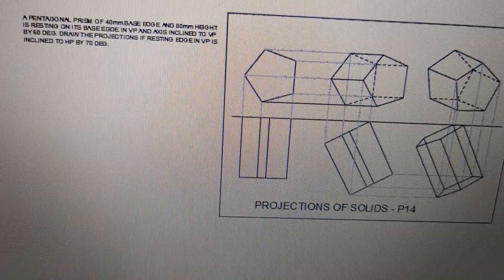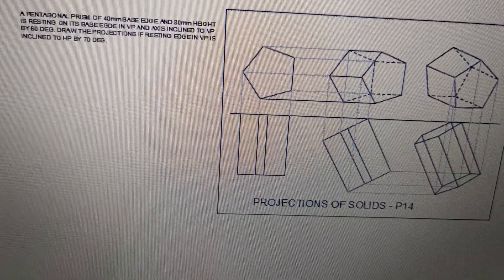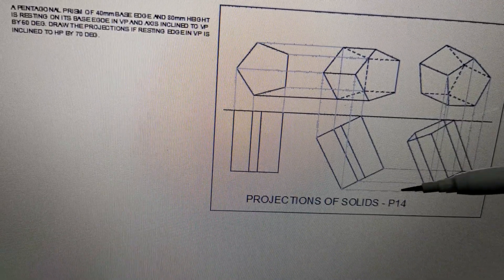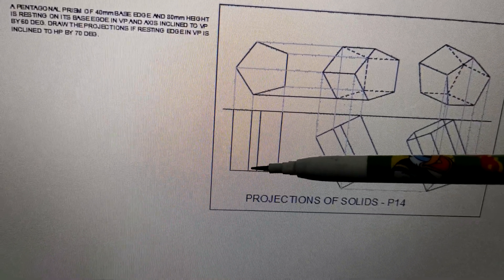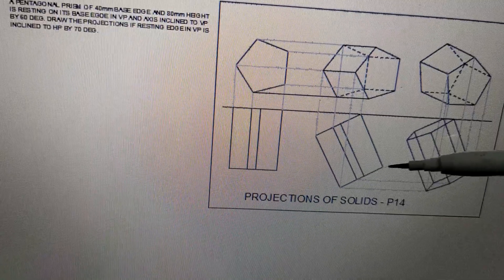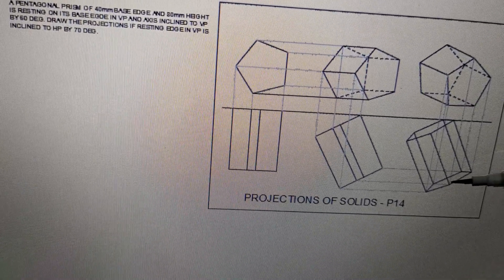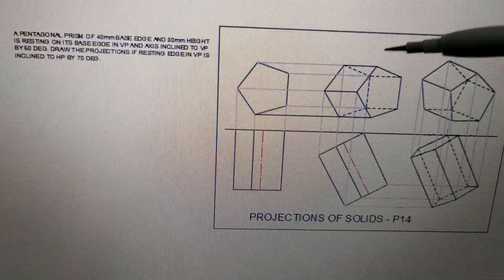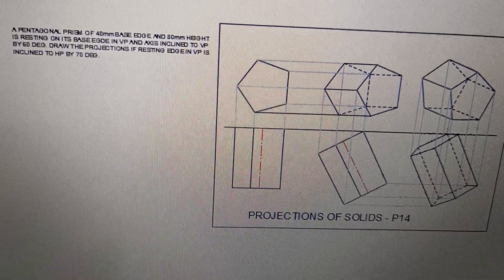LECT MD 15.1 - PROJECTIONS OF SOLIDS - P14